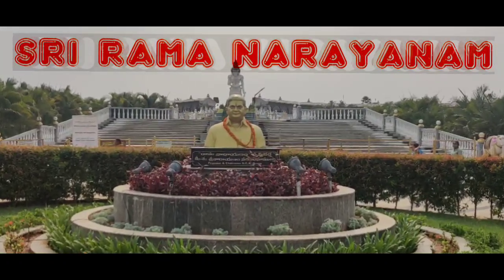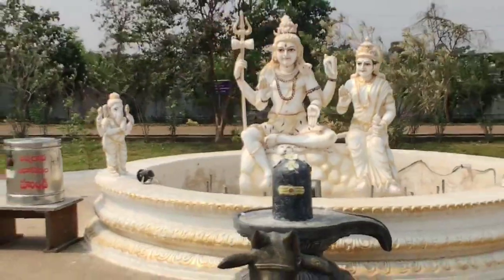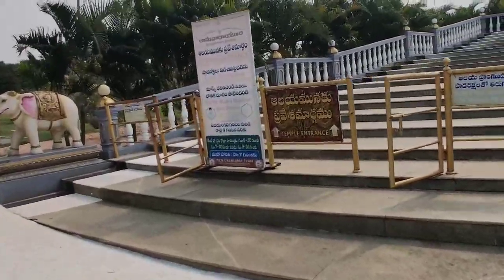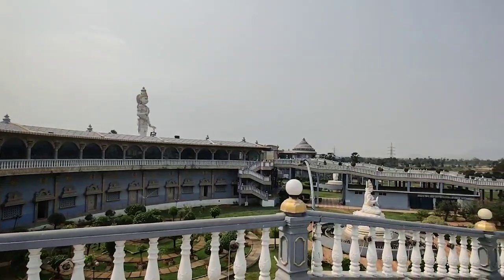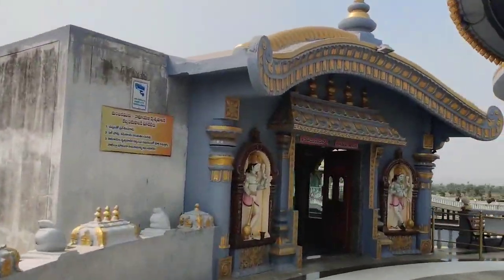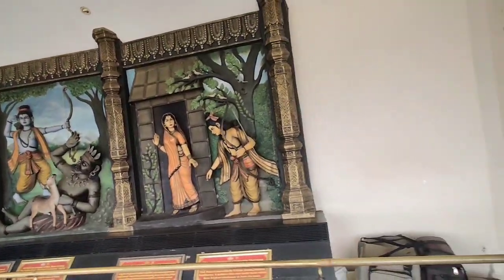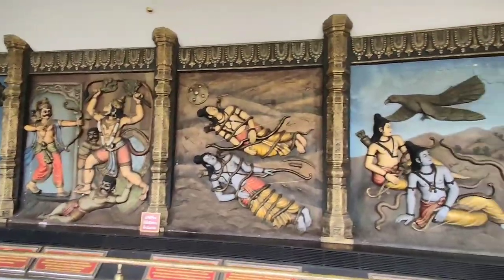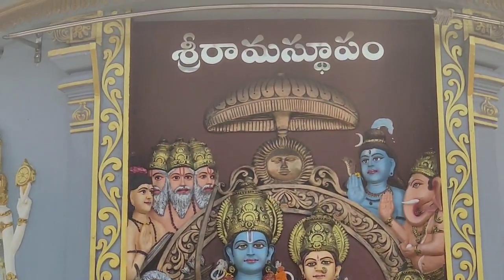Sri Rama Narayanam. vizianagaram ramanarayanam.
Sri Rama Narayanam is 45km from Vizag and 9km from Vizianagaram railway station. This is a brilliant architecture theme based temple of the lord Shri Rama.